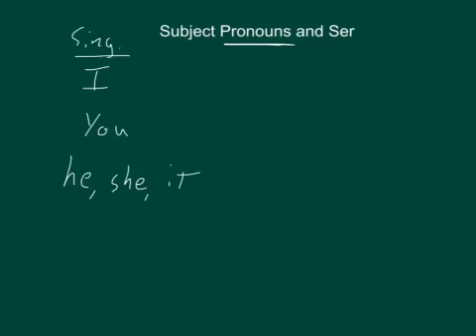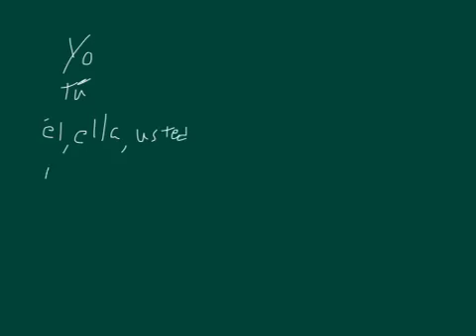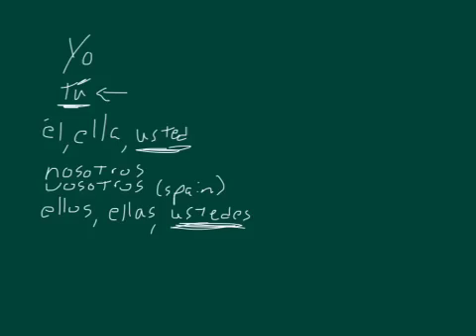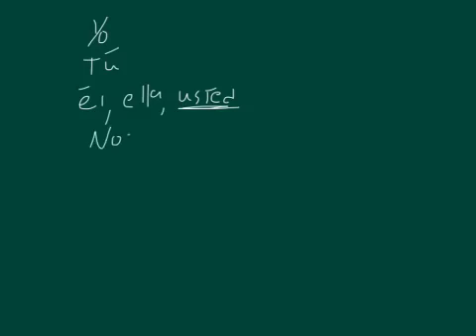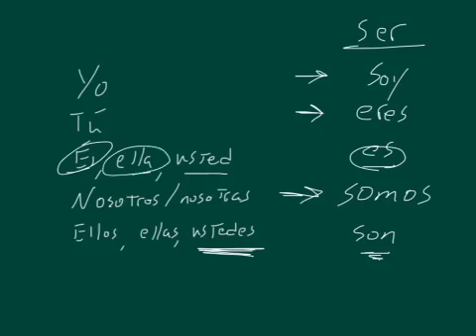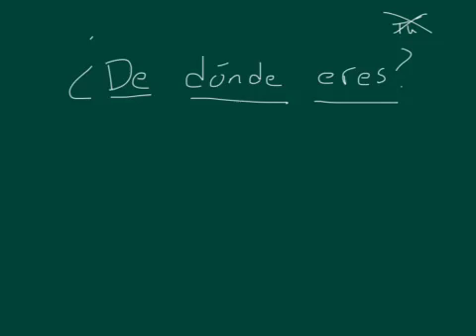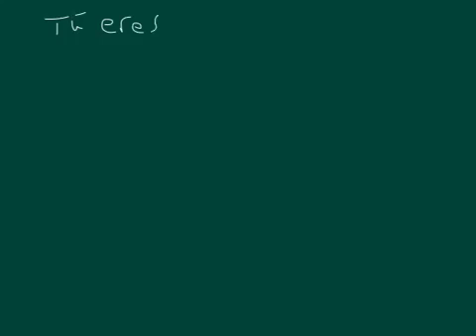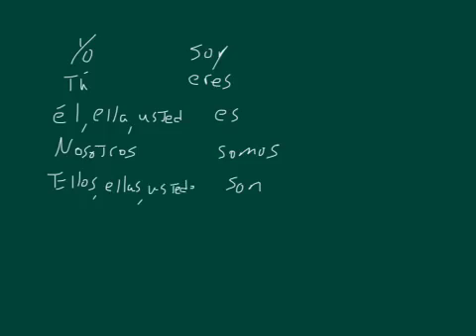Spanish Subject Pronouns and Ser